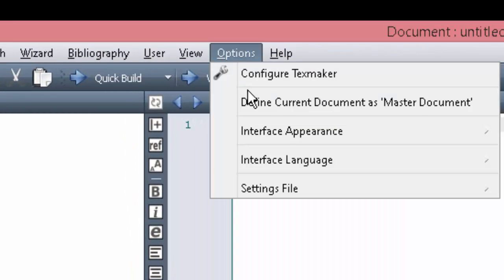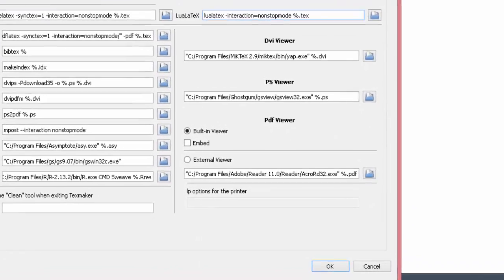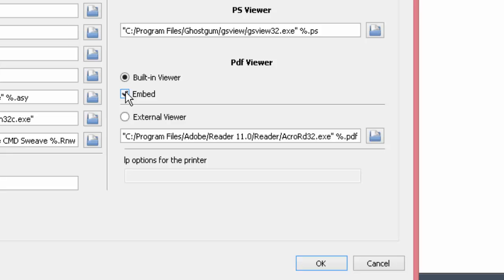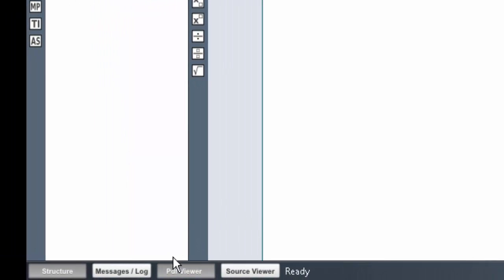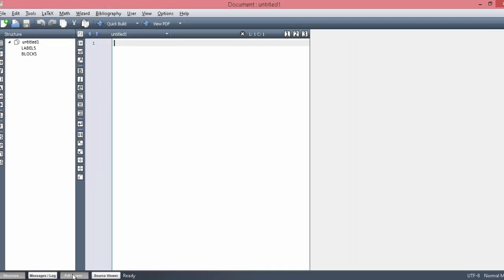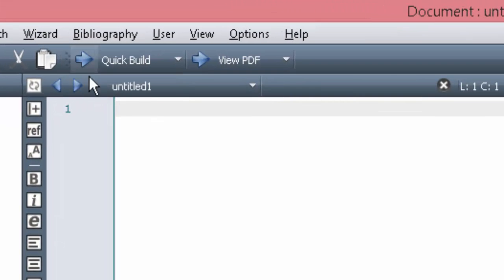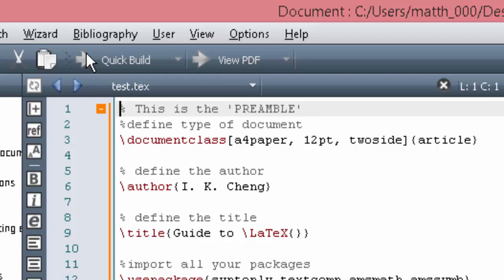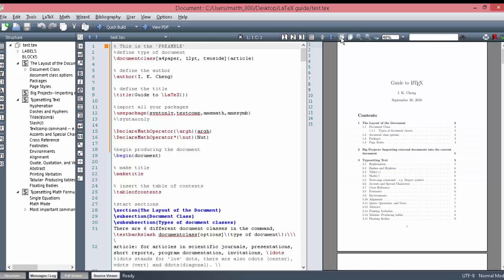HOW TO: Enable 'Pdf Viewer' in Texmaker?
1. Options
2. Configure Texmaker
3. Under Pdf Viewer (on Right hand side), check 'Embed'
4. Done.